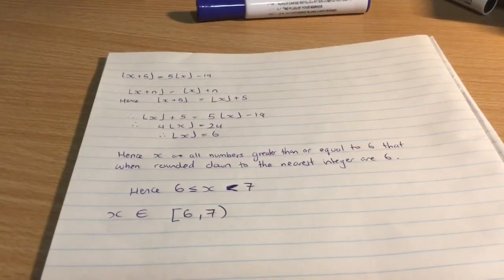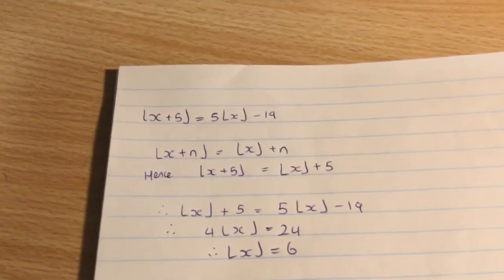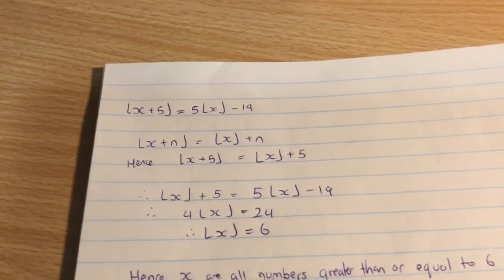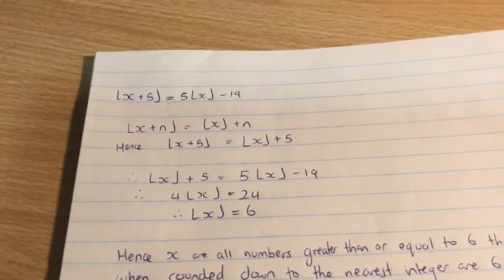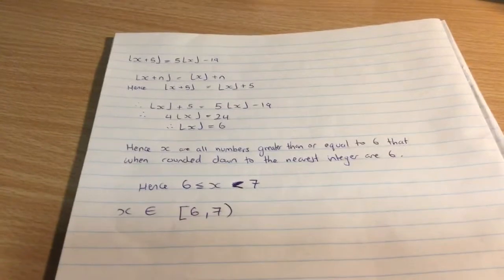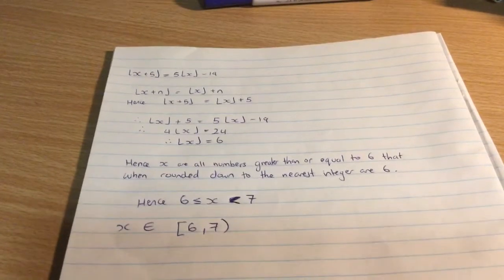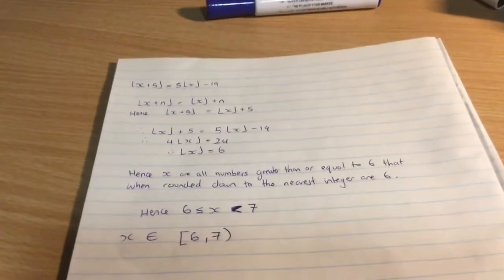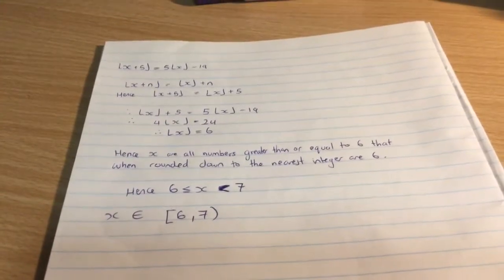Greatest Integer Function (Floor Function) Problem (Challenge)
A reasonably challenging floor function (greatest integer function) problem.